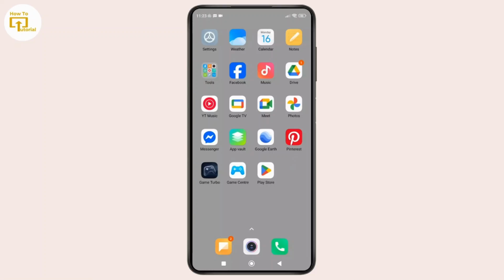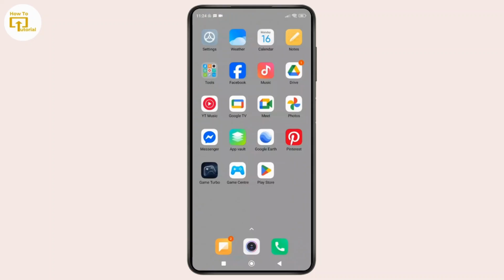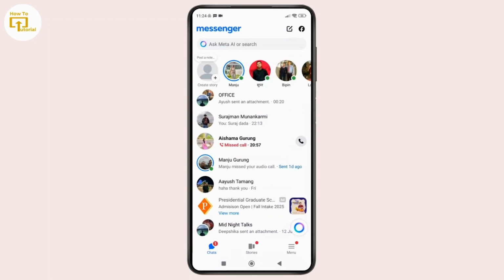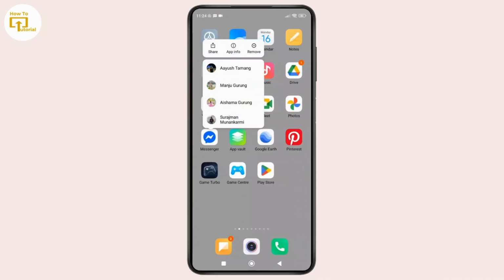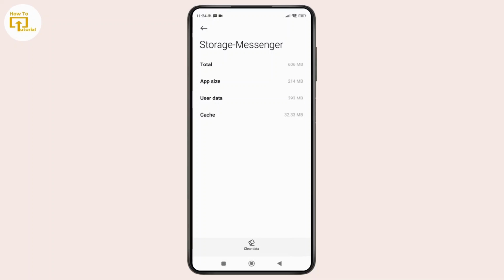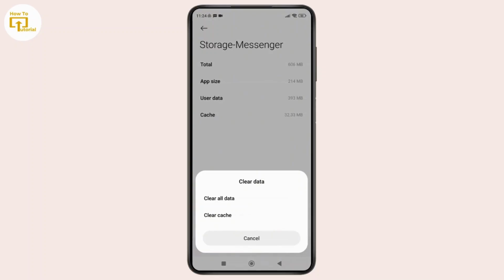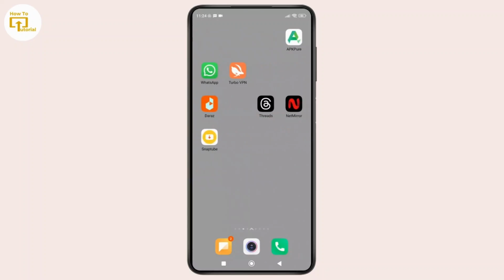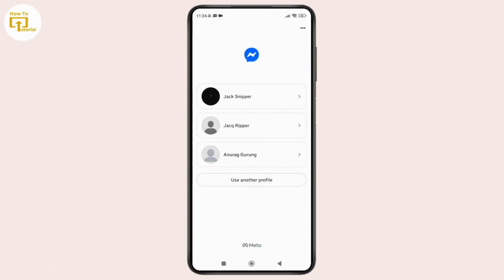How to Log Out Of Messenger on Android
How to Log Out Of Messenger on Android @LoginHelps
Learn how to log out of Messenger on Android easily, even though the app doesn’t have a direct logout button! This quick tutorial shows you how to clear your login data safely without deleting your chats. Perfect for anyone who wants to switch accounts or log out for privacy. Follow along step-by-step and never get stuck trying to log out of Messenger again!

Chapter Timestamps:
00:00 - Introduction
Welcome! Learn how to log out of Messenger on Android without a logout button.

00:12 - Close Messenger App
Close the Messenger app before starting the logout process.

00:18 - Access App Info
Tap and hold Messenger app icon, then tap "App Info".

00:30 - Open Storage Settings
Inside App Info, tap on "Storage".

00:38 - Clear All Data
Tap "Clear Data" and confirm by selecting "Clear All Data".

00:50 - Confirm Logout
Tap OK on the confirmation message to clear login data.

01:00 - Open Messenger Again
Open Messenger; you will be logged out and asked to log in again.

01:12 - Chats Are Safe
Your chats are safe and backed up on Facebook servers.

01:20 - Conclusion